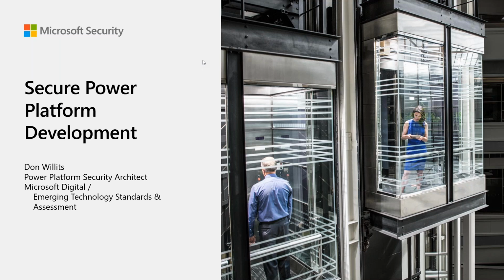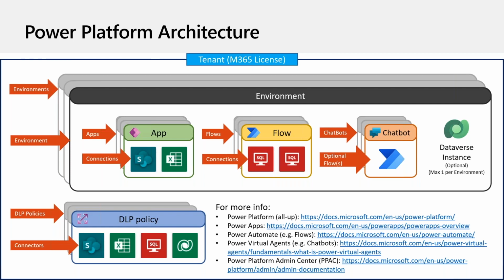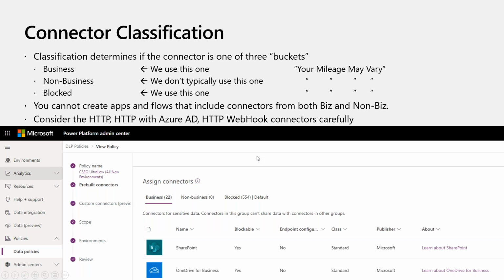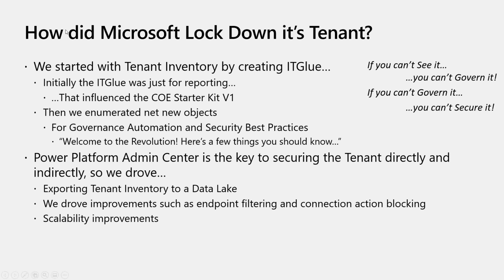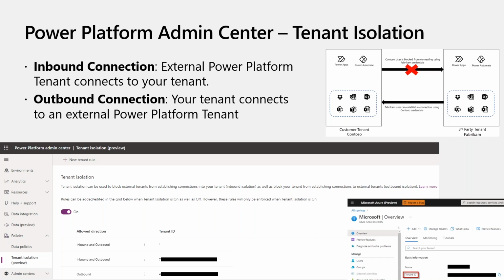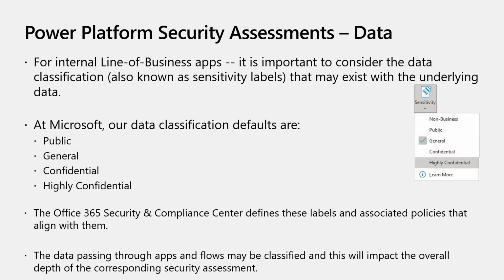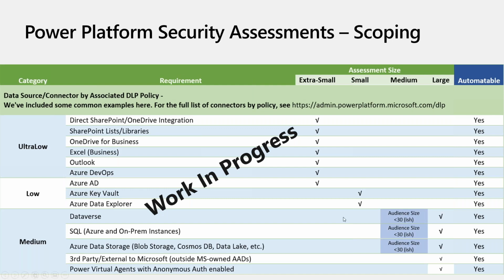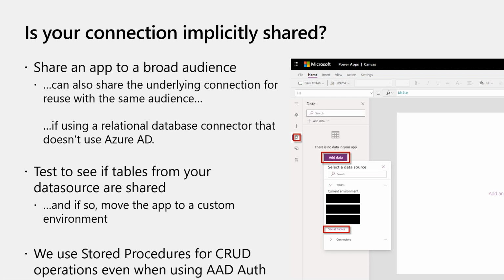Microsoft Internal Security Best Practices: Secure Power Platform Development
Don Willits, Power Platform Security Architect for Microsoft, presents at our Angelbeat virtual seminar on September 9th, 2021.
Power Apps and Power Automate (Flow)are low/no-code platforms within the larger Power Platform, that are all tightly integrated within products such as Office 365, Dynamics 365, Azure, Teams, etc.
These platforms enable and democratize programming for individuals working outside of IT and without formal software training, who Gartner defines as a “Citizen Developer”(though of course Power Apps and Automate/Floware of great value to traditional Developers and IT Professionals as well). However, and for all its simplicity and power, the Power Platform carries risk like any development platform. The biggest security vulnerability of Power Platform-based Apps, Automate/Flows, and Chatbots is oversharing of data -either within the tenant or by “punching a hole” in the tenant boundary and sharing data with external and potentially compromised destinations.
Don’s highly relevant presentation will discuss how to secure your organization’s Power Platform deployment, e.g. Tenant, which begins with the Power Platform Admin Center (PPAC). He shares how Microsoft has locked down its internal Power Platform deployment, recent changes to PPAC that significantly reduce risk, and how security-focused features are increasingly deployed into the platform.
In closing, he shares a framework for evaluating the risk of any Power Platform solution, that Microsoft deploys within its own internal security operations –and can also be used by external customers.